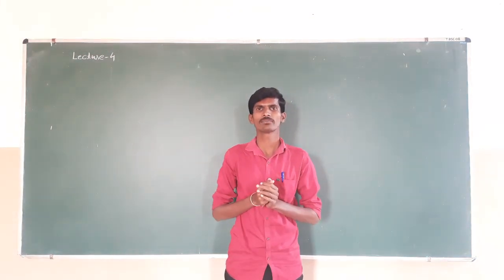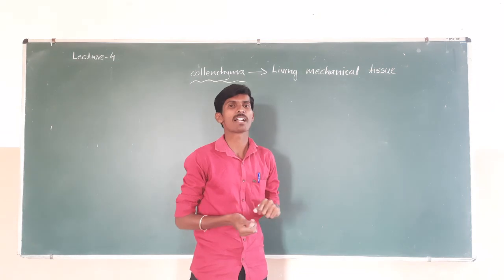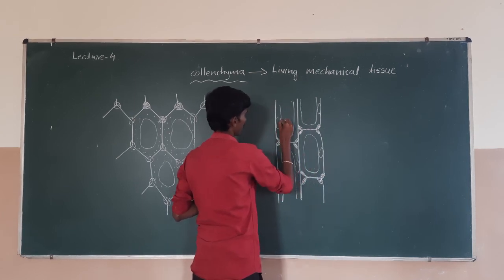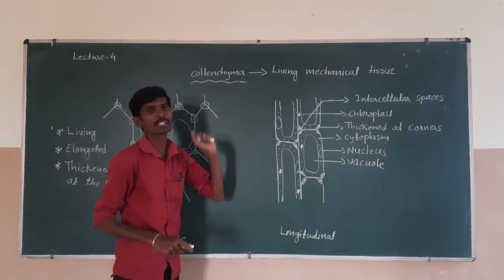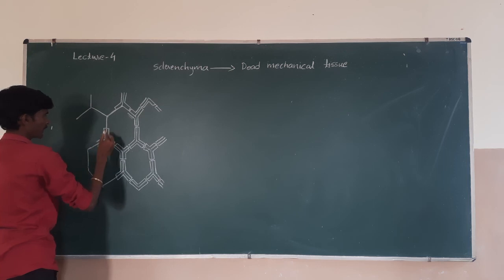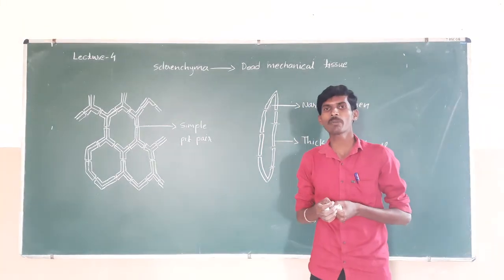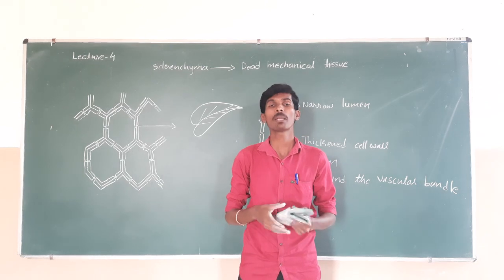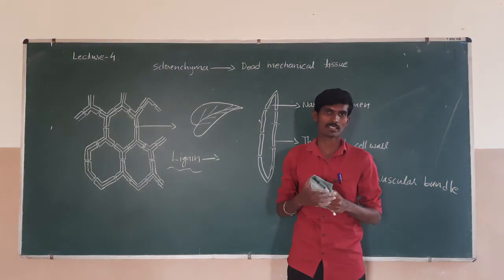9th-EM - Biology - (Part-4) | TISSUES | By Pujari Sir